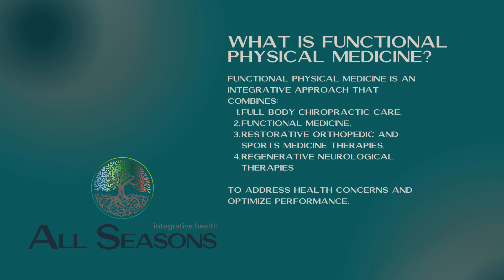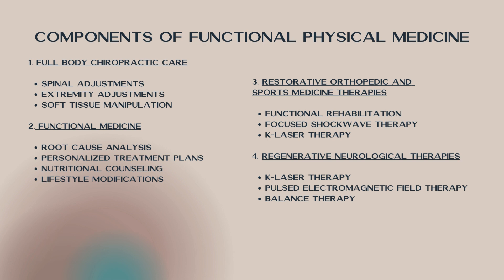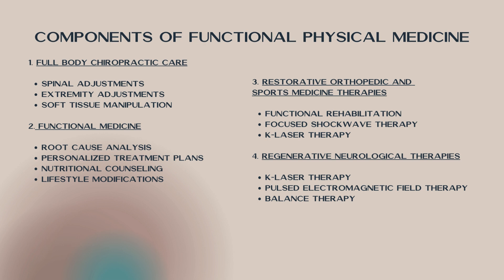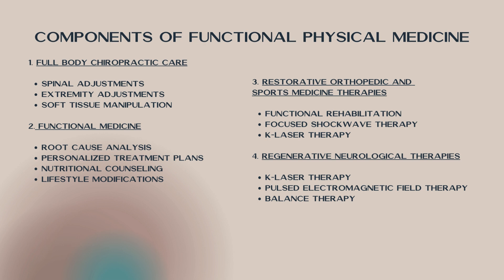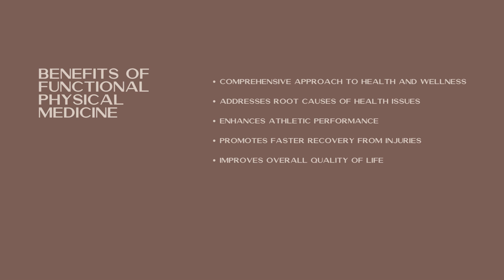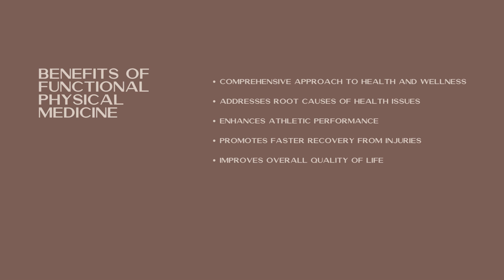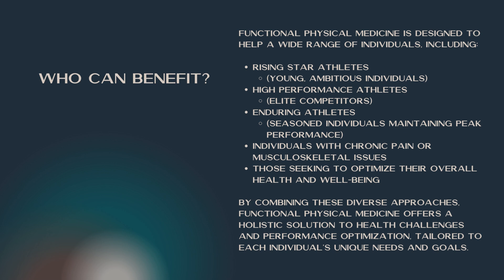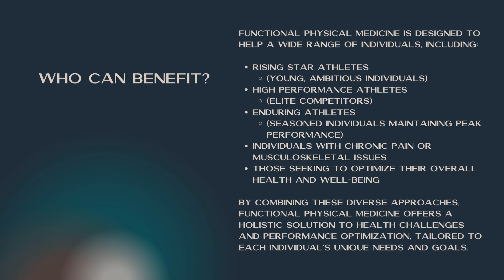Functional Physical Medicine: The Revolutionary Approach to Live Your Full Potential-Dr. Paul Bekkum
What is Functional Physical Medicine?
Discover the power of Functional Physical Medicine in this comprehensive video! 🏋️‍♀️🧠💪
Functional Physical Medicine is an innovative, integrative approach that combines:
Full Body Chiropractic Care
Functional Medicine
Restorative Orthopedic and Sports Medicine Therapies
Regenerative Neurological Therapies
Learn how this holistic method addresses health concerns and optimizes performance for:
Rising Star Athletes
High Performance Athletes
Enduring Athletes
Individuals with chronic pain or musculoskeletal issues
Anyone seeking to improve their overall health and well-being
In this video, we break down the components of Functional Physical Medicine, including:
Spinal and extremity adjustments
Root cause analysis and personalized treatment plans
Functional rehabilitation and advanced therapies
Cutting-edge neurological treatments
Discover the benefits of this comprehensive approach:
Address root causes of health issues
Enhance athletic performance
Promote faster recovery from injuries
Improve overall quality of life
Don't miss this opportunity to learn about a revolutionary approach to health and wellness. Watch now and take the first step towards optimizing your body's potential! 🌟